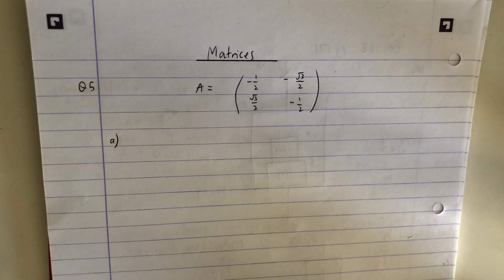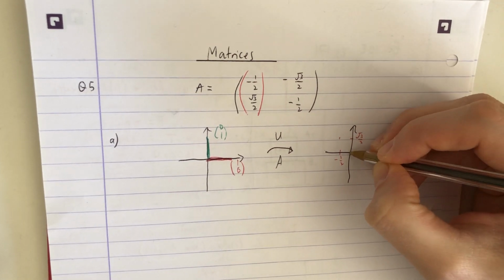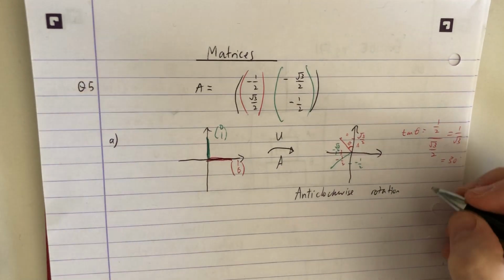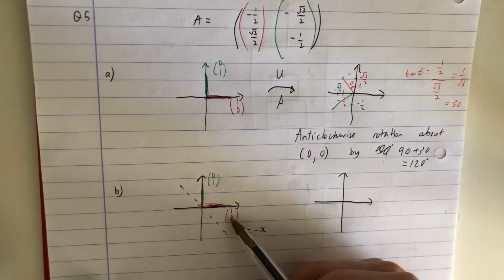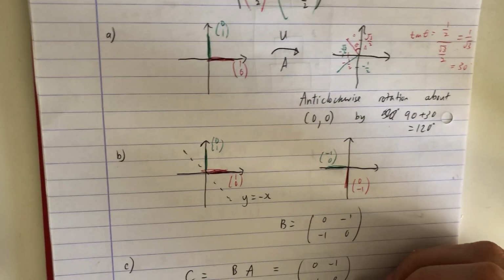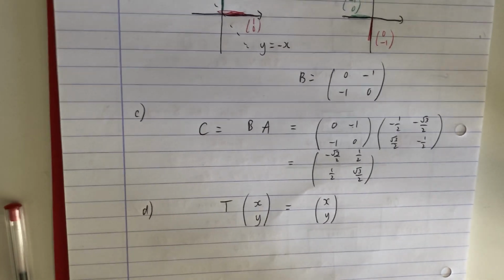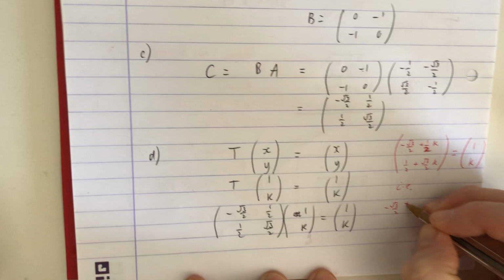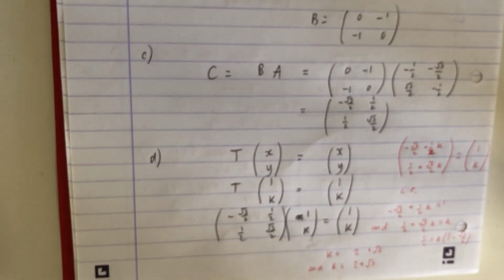Year 13F: Matrices Q5